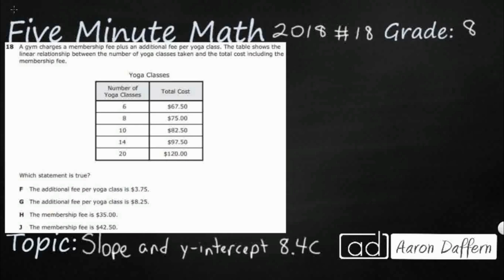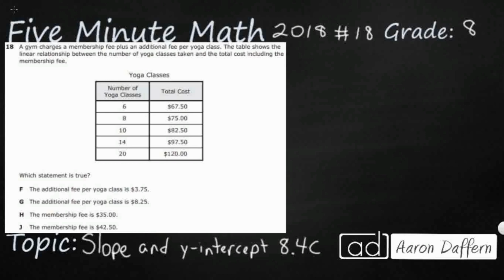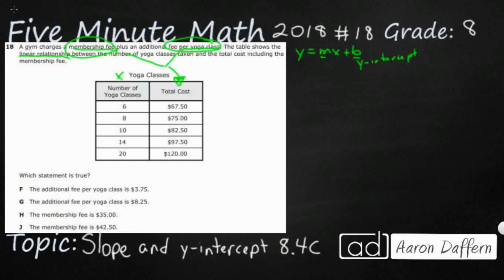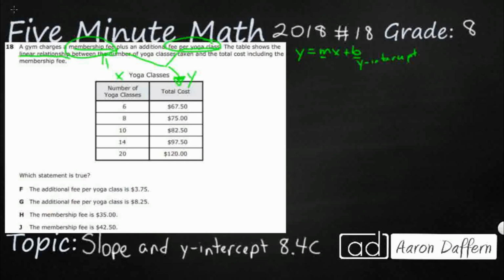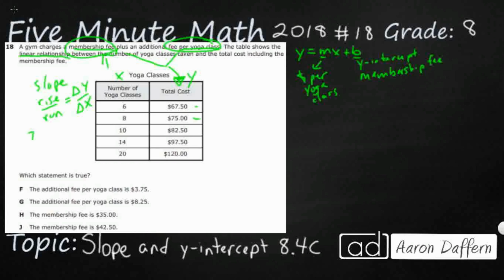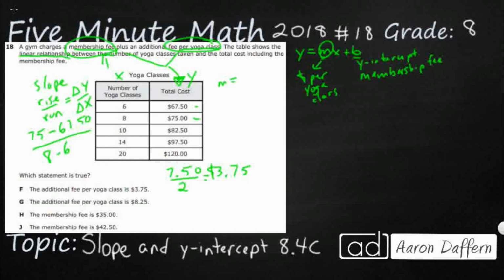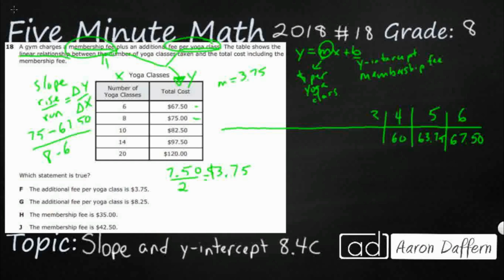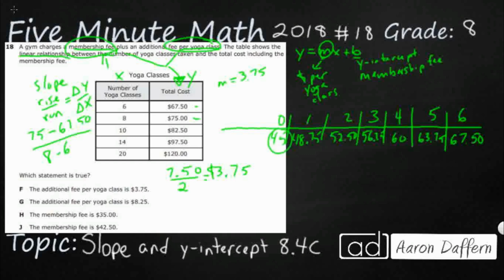8th Grade STAAR Practice Slope and Y-intercept (8.4C - #6)